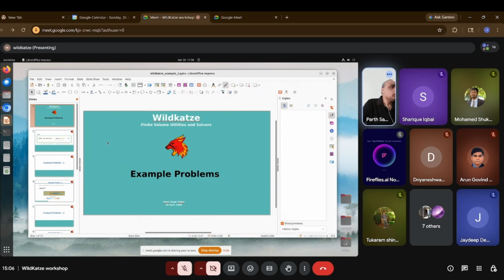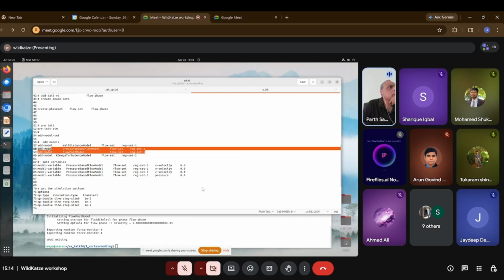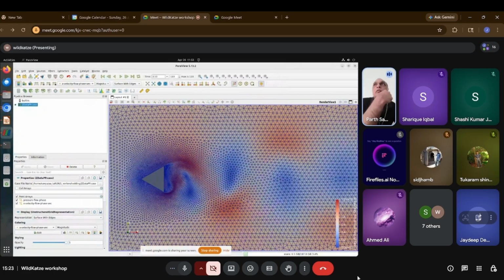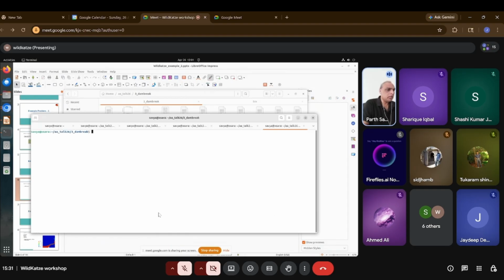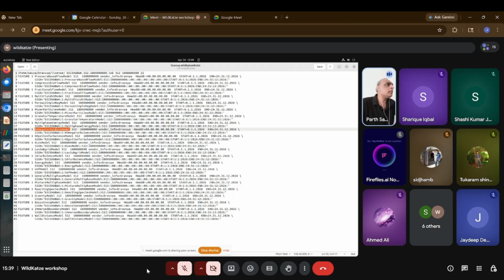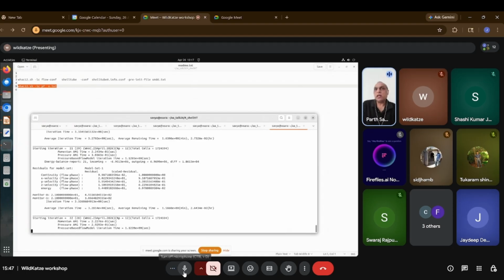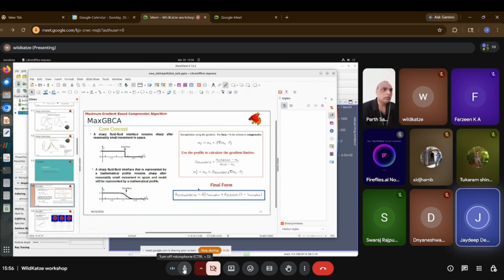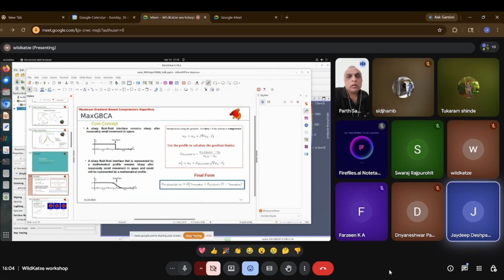WildKatze seminar part 2: Demo/workshop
In the second part of the special guest lecture arranged as part of MathBridge, Arjun Yadav, the developer of the industrial CFD solver WildKatze, the demonstrates the ease of solving difficult problems on WildKatze